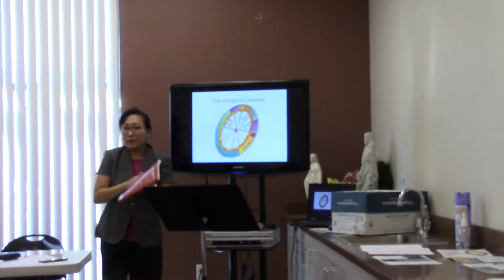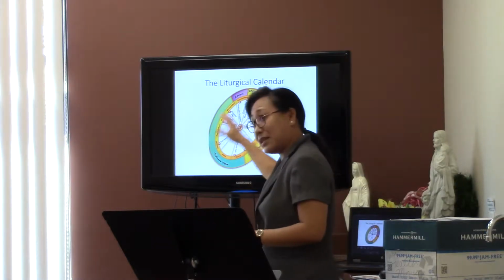SMG Lector Training - Mayumi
St. Maria Goretti Parish in Elk Grove, CA

8/31/19